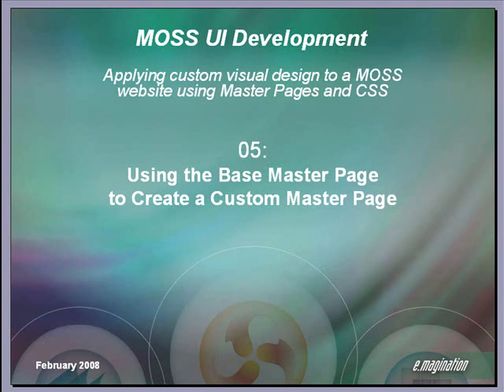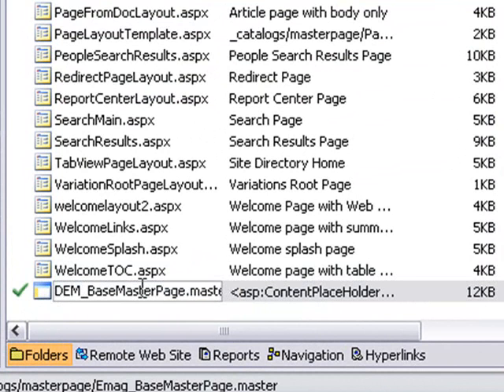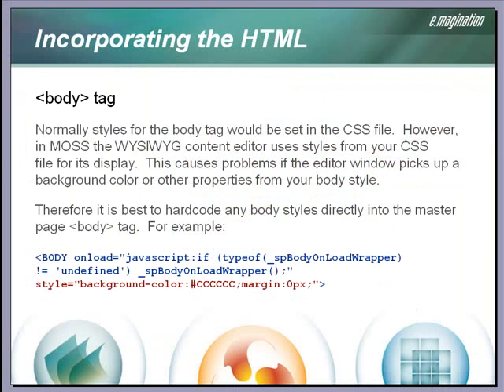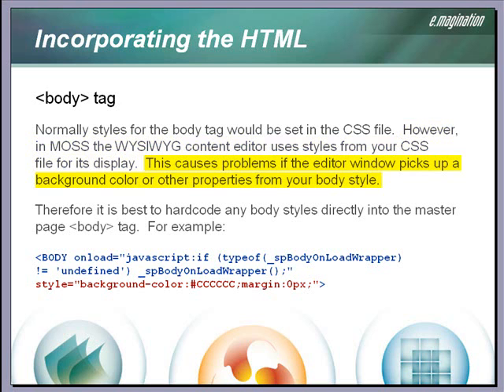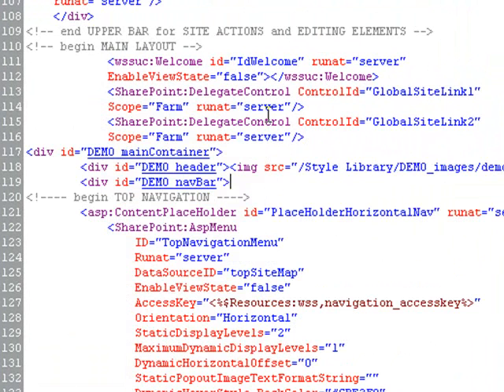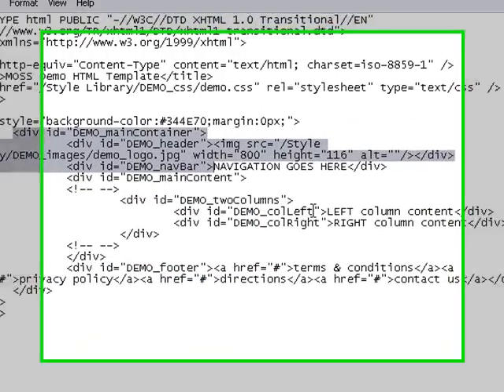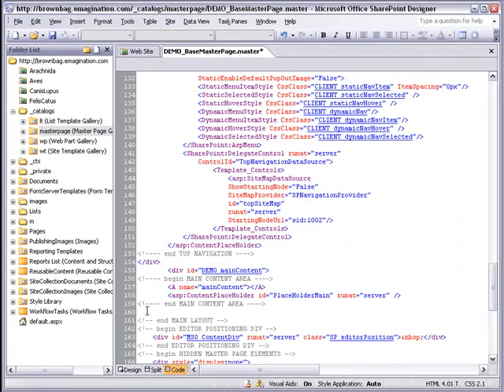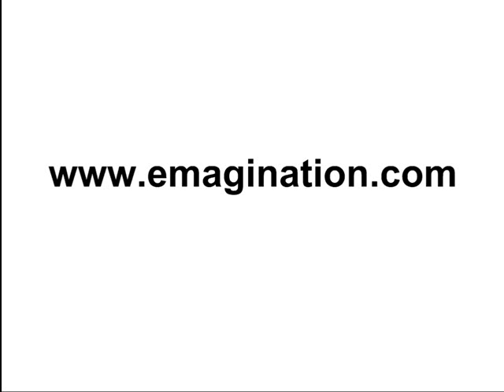MOSS UI Tutorial: Part 5 of 10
PART 5: USING THE BASE MASTER PAGE TO CREATE A CUSTOM MASTER PAGE. (This is a 10-part tutorial series on applying custom visual design to a MOSS website.